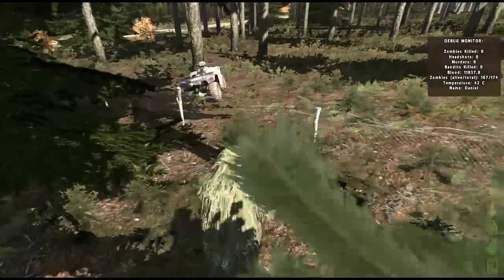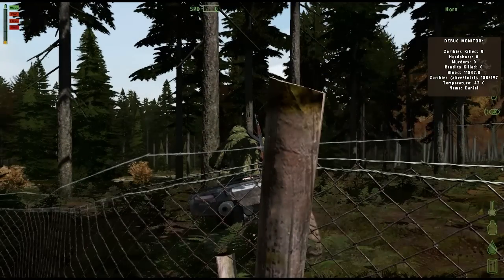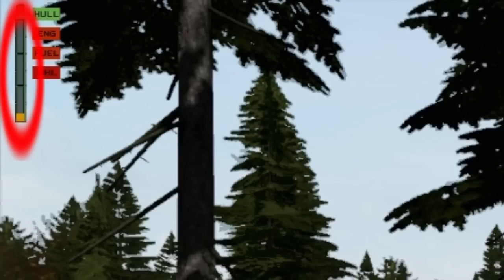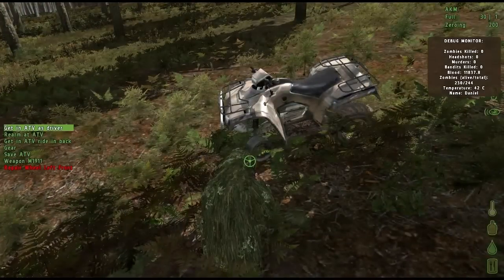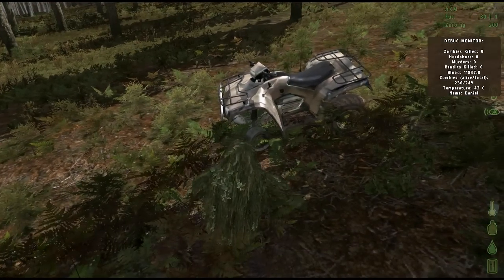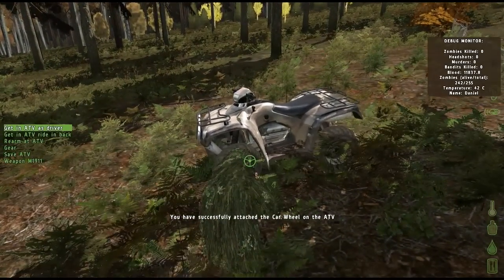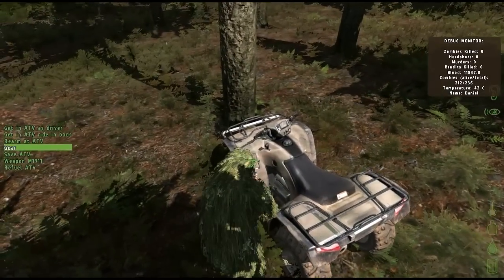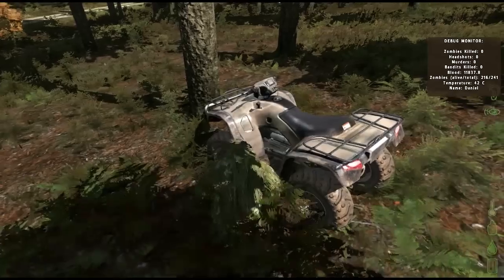DayZ MOD - How to Repair A Vehicle, ATV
Well... I was stupid, eh?